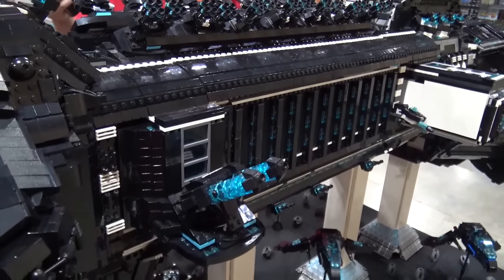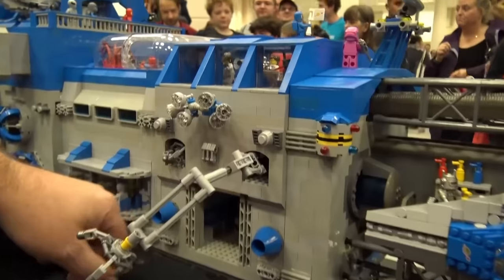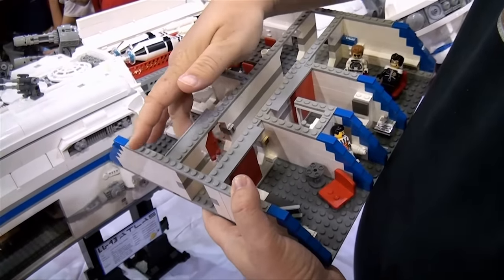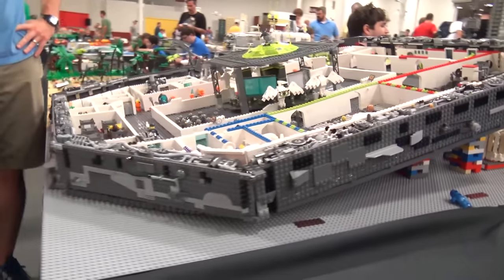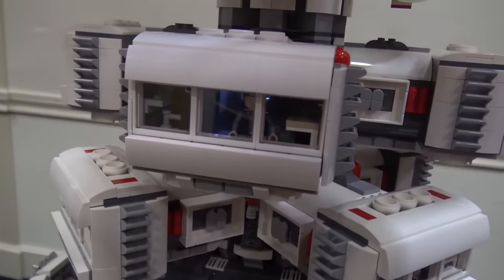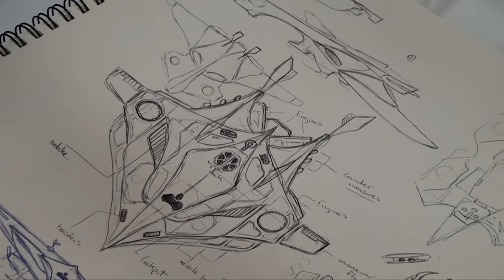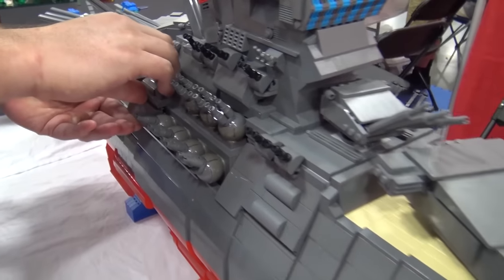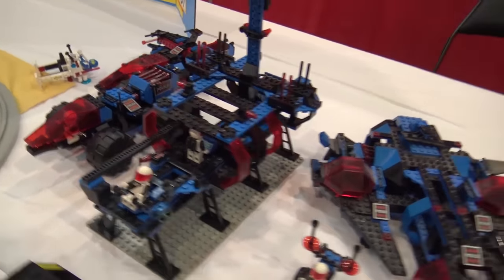Top 10 Epic LEGO Spaceships!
For amazing LEGO Star Wars ships, please watch our Top 10 Epic LEGO Star Wars Creations video

TIME STAMPS
Giant spaceship with interior by Jordan Morgan
17:53 Huge Classic Space ship by Mark Neumann
23:34 Halo ship by Mark Kelso
26:40 Shadwocaster by Jonathan Walker
33:01 PCS Atlas by Chris Giddens
37:56 Spinning Ring Ship by Jeff Bergquist
41:43 Serenity by Adrian Drake
44:11 Pillar of Autumn by Lee Jones
50:36 Crash Site by Jon Reimer
57:34 Battlestar Galactica Ship by Brandon Griffith
1:03:36 Orion 1 Ship by Mike Hinkel
1:08:09 Star Wars Tower Ship by Corry Lankford
1:14:37 Massive M-Tron Ship by Yamo
1:19:29 Solacium Ship by Peter Mowry
1:23:35 Independence Day Ship by Allen T. Hickmon and Aaron Fiskum
1:32:33 Kel Corona Ship by Sean Mayo
1:37:04 Spear of Destiny by Rolf Holbrook
1:39:58 Space Battleship Yamato by Jim Beute
1:43:07 Whale Ship by Christian Benito
1:47:54 Crashing Epic LEGO Ships organized by Simon Liu
1:50:12 Complete History of LEGO Classic Space by Dana Knudson